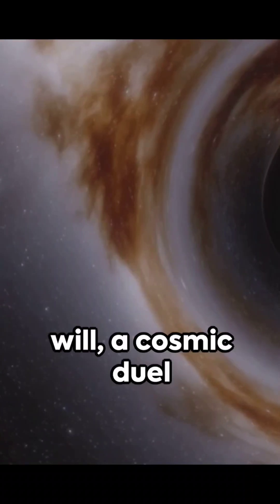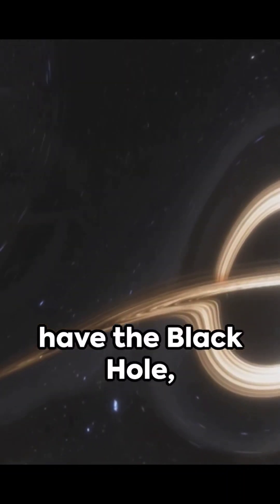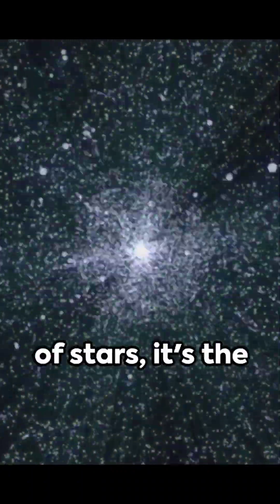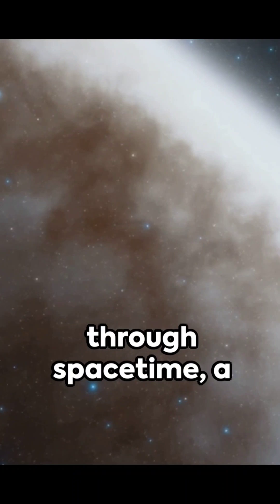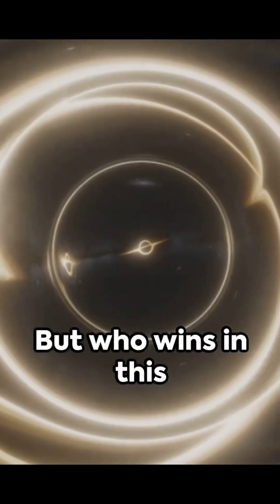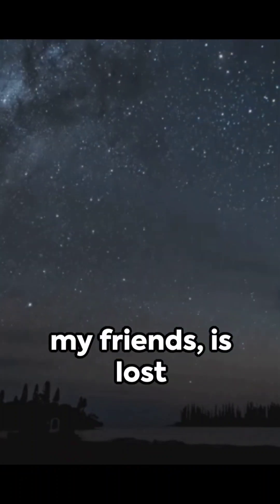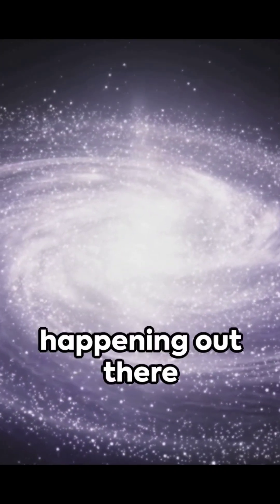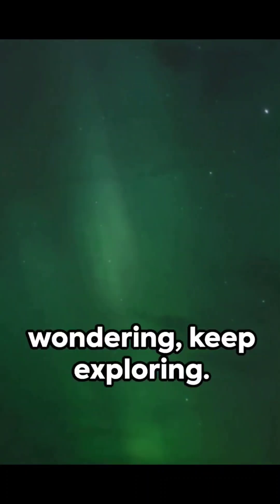black hole vs worm hole